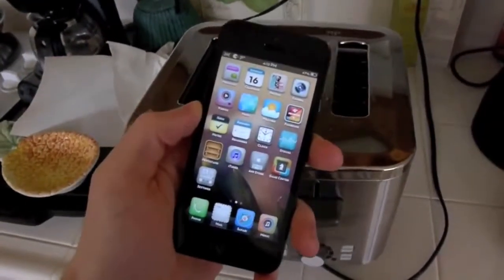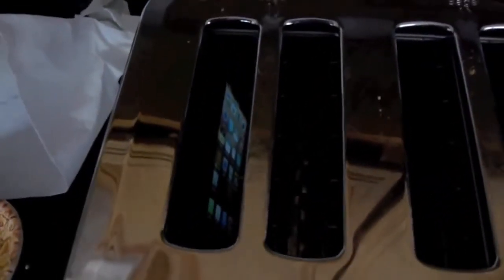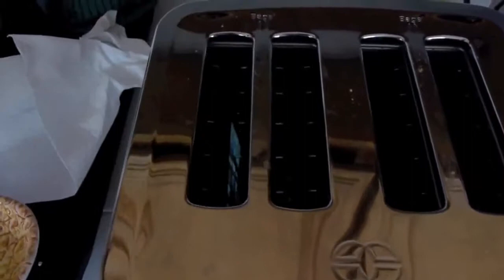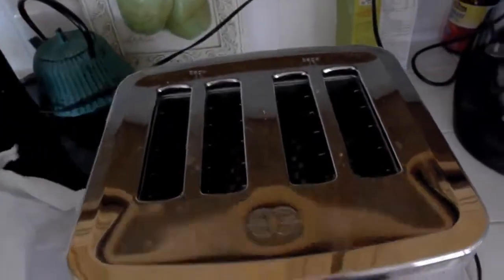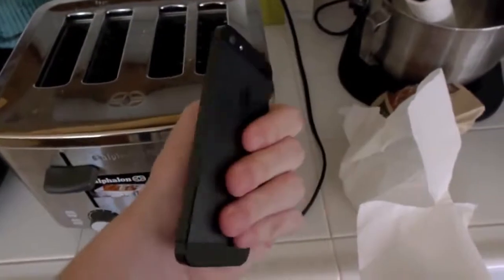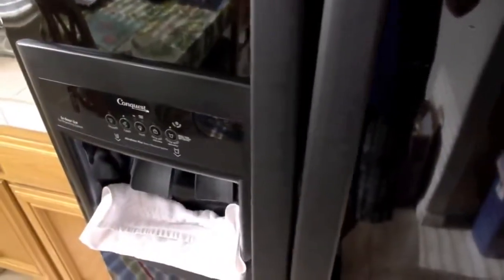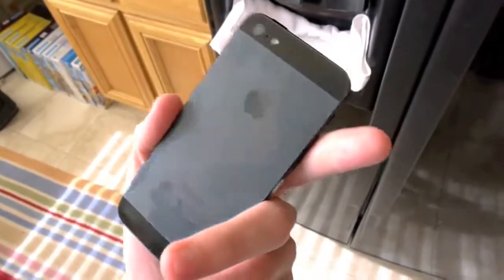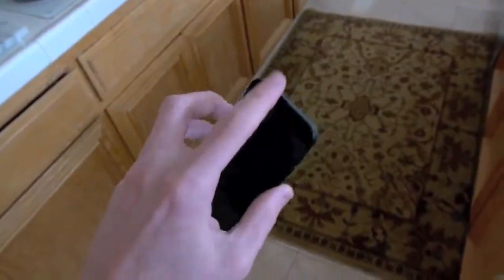iPhone 5 a Toaster Heat Test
iphone5 This will likely look like a dumb question in the beginning appear. Nevertheless I iphone5 would like to be sure that you've iphone 5cgot totally investigated your target audience in order to consider whether or not it might be more appropriate to release a iphone app on the Bb as well as Android mobile phone system.

When you collection your thoughts with iphone 5can new iphone 4 iphone app, i quickly ask you to additionally consider what are iphone5  the results if you find a hit? Yes, I will be let's assume that your new iphone 4 app is usually a good results since it evolves and so quickly. When the Bureau is usually that you can use to iphone5 get started iphone5  on a iphone 5csimilar iphone app on the other platforms, therefore the client will not alienate? When you decide your new iphone 4 iphone app along with perhaps a cellular web site that could allow you to mix all iphone 5cother smart phone users to access your content?

Select the new iphone 4 programs you prefer!

We've a lot of web site as well as new iphone5 - 4 app jobs as well as copes with on the list of blunders which i come across routinely is usually managers which have been far too dependent on the manufacturers. I propose of which included in iphone 5cthe primary small you undoubtedly iphone5 in a number of differerent kinds of new iphone 4programs of which try your market place. If it is next simply glimpse simply no new iphone 4 Apps what you would like. Take into account precisely why one particular flows a lot better than an additional, to wipe out what things as well as thoughts used to create your new iphone 4iphone app.

Being familiar with Apple mackintosh Be connected for the new phone 4 Program

Apple mackintosh Be iphone5  connected is usually a web site utilised by your new iphone 4 app programmer. It truly is in essence an internet site . of which retains the details of your iphone app and is helpful to authorize your new iphone 4 iphone app binary program code to Apple mackintosh for them... in case you are lucky (I'll reach this in the moment)

It is usually the place where everything you view is usually maintained on iTunes. So these types of screenshots you see for every single iphone app, anyone guessed this, these are published by means of hook up. You may need to proceed through meet up with your new iphone 4 iphone app programmer to what you can do which enables it to definitely not find applied.

Prices your new iphone 4 app

Apple mackintosh functions a iphone5  tiered rates construction and so all you need to do is usually decide on a rates tier by 1-10 for your price all over the world collection, for example, in case this automatically become 59p in britain, it truly is 99 pence in the united states. Once more, you'll be able to access it by visiting Apple mackintosh Be connected your new iphone5- 4 designers.